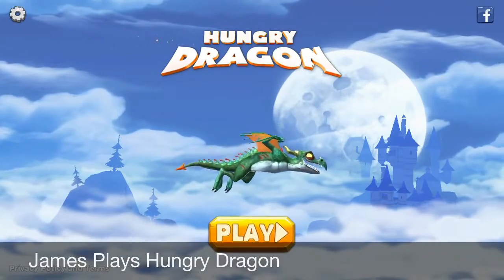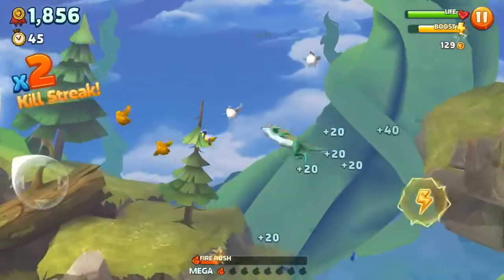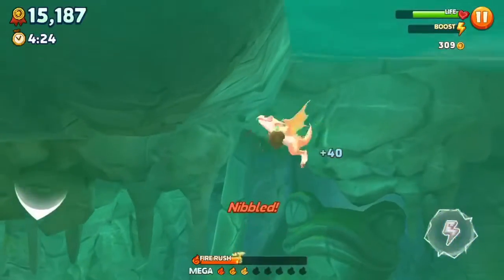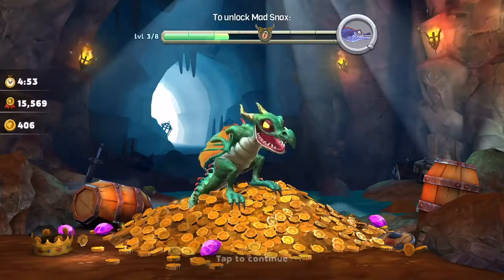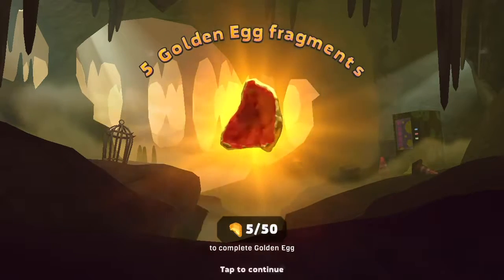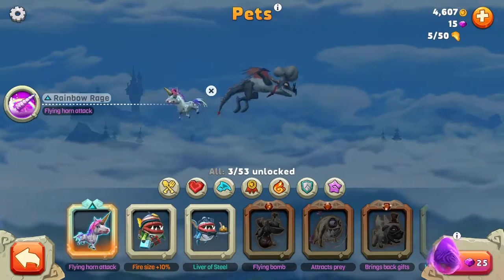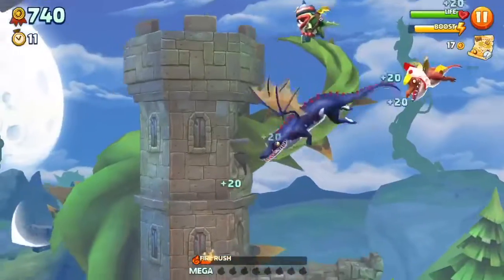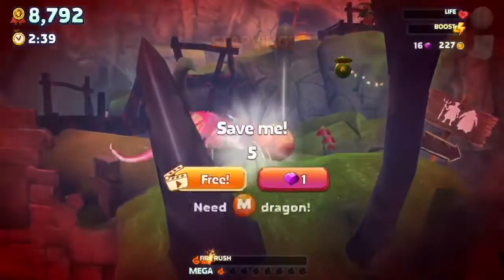James Plays and Reviews Hungry Dragon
I give a review on Hungry Dragon by Ubisoft